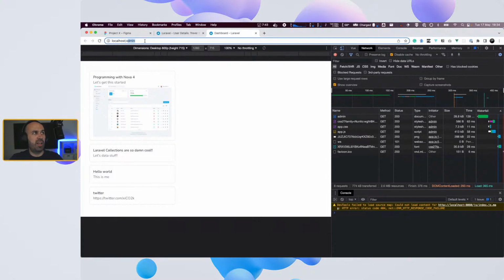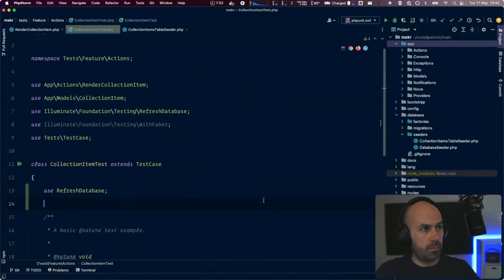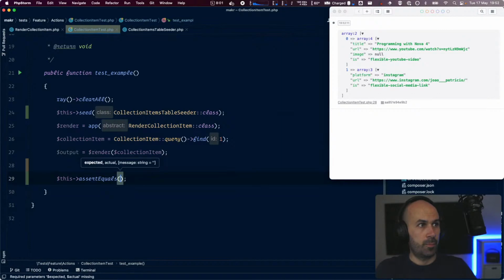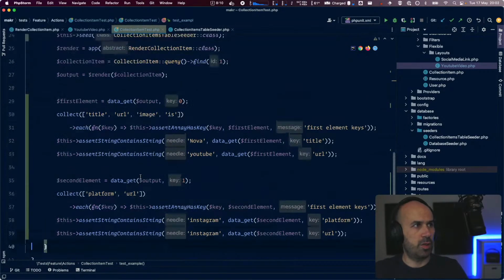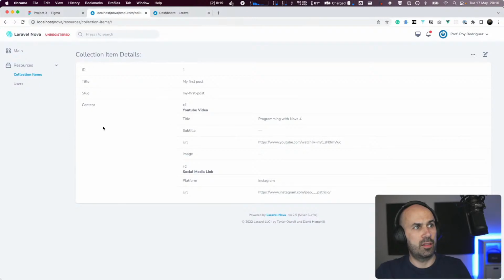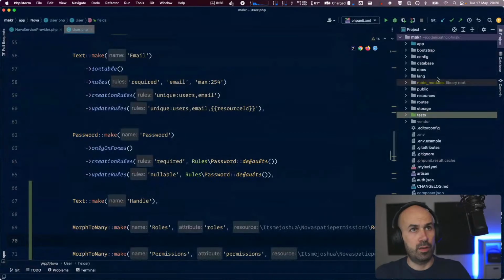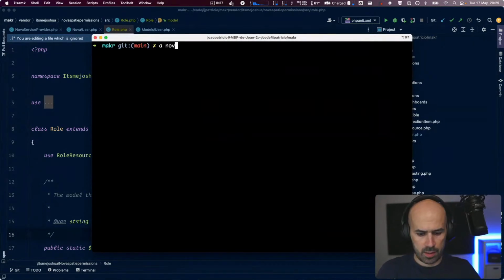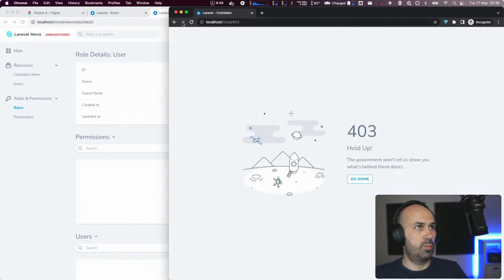How to build Admin Panels with Laravel Nova 4 - Episode 7